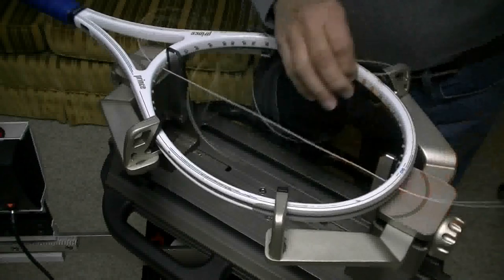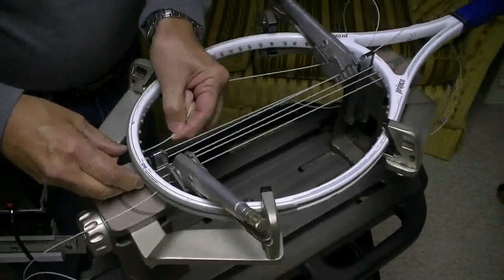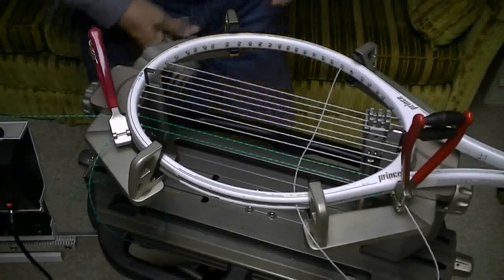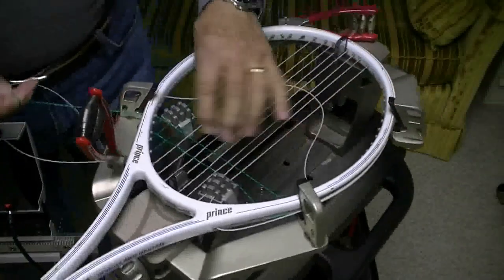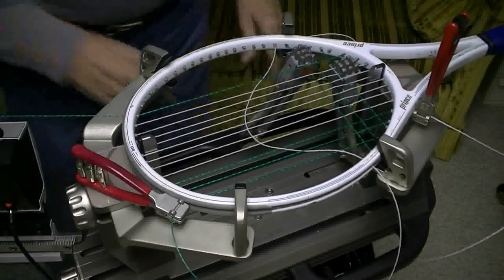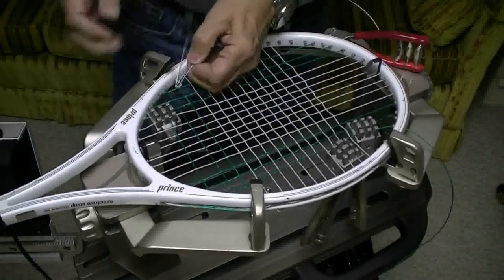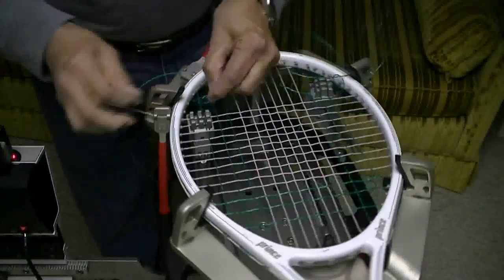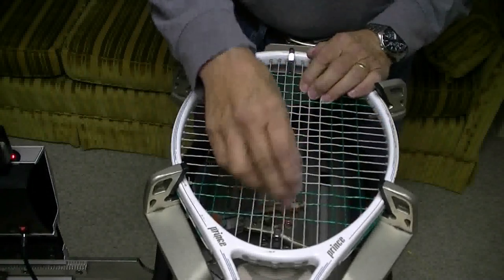Lendl pattern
This video describes how to use flying clamps to string the Lendl pattern.